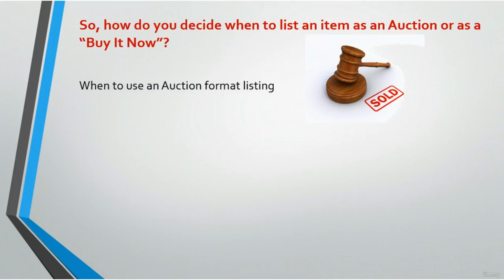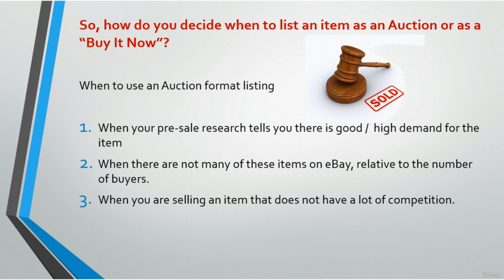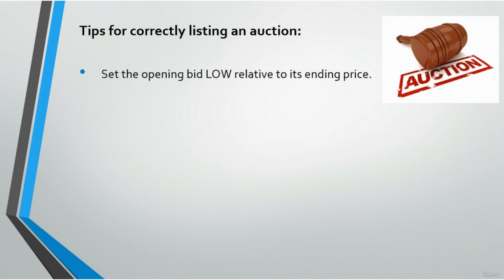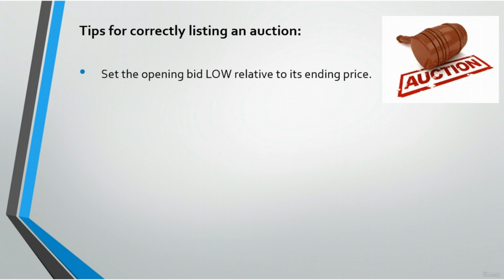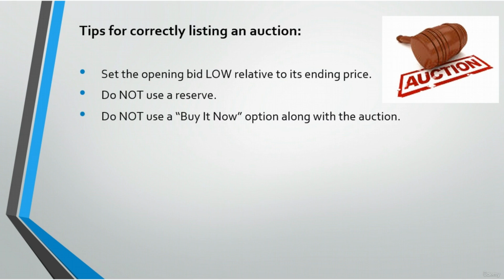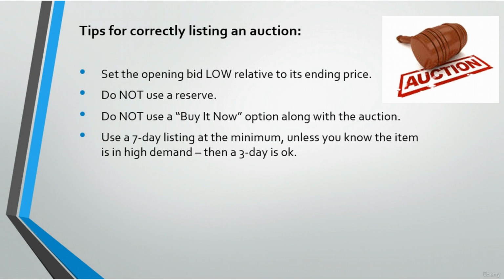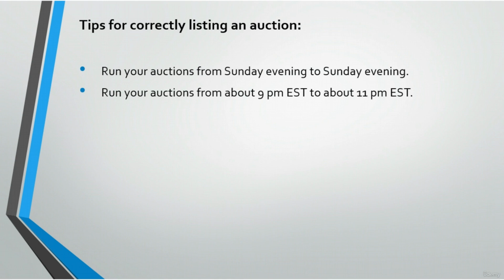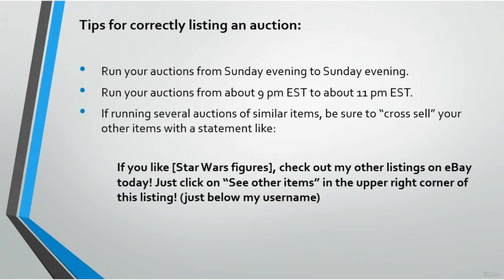When To List As Auction listing on eBay | Lecture 04 | eBay Paid Course For Free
ebay course
ebay free course
ebay urdu
ebay account
ebay payoneer
ebay product listing
ebay dropshipping free course
ebay
ebay training
ebay 2024
ebay 2023
ebay dropshipping
ebay account creation from pakistan
empowerers
ebay dropshipping training urdu
pakistan me ebay account kesay banain
ebay business from pakistan
how to create ebay account in pakistan
ebay dropshipping business in pakistan
ebay dropshipping
ebay free course
ebay selling
ebay course
ebay song
ebay guide
kevin talbot
ebay
how to dropship on ebay
course
kevin talbot ebay reviews
dropshipping ebay
how to start ebay dropshipping
ebay 2023
drop ship on ebay
free ebay course
mini ebay course
guide to ebay
how to ebay
selling on ebay
guide to ebay selling
When To Use Fixed Price listing on eBay using ebay
beginners guide to selling on ebay
how does ebay work
how to sell on ebay 2023
step by step ebay
what is ebay
how to start selling on ebay
why use ebay
how to start an ebay business
tutorial
why ebay
how ebay works
tutorials
how to sell on ebay for beginners
ebay
how to start on ebay
guide to ebay
how to do ebay dropshipping
how to earn money from ebay in tamil
how to sell on ebay step by step
introduction to ebay
ebay tutorial
 eBay Product Hunting
ebay
how to sell items on ebay
how to sell things on ebay
brands to sell on ebay
ebay seller
best way to sell on ebay
how to sell on amazon
sell on ebay
ebay how to
Auctions or Fixed Price Listing On eBay
When To List As Auction listing on eBay
Lecture 04
eBay Product Hunting
eBay Listing
eBay Dropshipping
eBay Paid Course For Free In 2023

ebay matt murphy
ebay course
ebay
introduction to ebay
ebay usa
my ebay
ebayuk
picclick
ebay us
ebay es
ebay app
ebay ps5
ebay for sale
ebay gift card
ebay phone number
ebaykleinanzeige
ebay cars
ebay online shopping
my ebay account
ebaymotors
ebay shopping
ebay estados unidos
ebay store
ebay eu
ebay books
ebay account
ebay mastercard
ebay coins
ebay motorcycles
ebaAuction listing on eBayy pokemon cards
zik analytics
ebay plus
ebay golf
ebay full site
ebay shoes
ebay sneakers
xbox series x ebay
nintendo switch ebay
ebay card
ebay global shipping
ebay website
selling on ebay
ebay xbox series x
ebay online
ps4 ebay
playstation 5 ebay
ebay cars for sale
ebay dropshipping
ebay gift card balance
ebay packlink
ebay electronics
ebay number
sell on ebay
ebay worldwide
ebay black friday
my ebay watch list
ebay voucher
auction sniper
ebay auction
iphone 14 ebay
ebay classifieds
ebay watches
my ebay selling
terapeak
ebay iphone 14
ebay motors usa
ebay sell note
packlink ebay
open ebay
ebay watch list
ebay baseball cards
ebay marketplaces gmbh
ebay sports cards
ebay furniture
ebay motors motorcycles
ebay jewelry
ebay alternative
argos ebay
ebay usa only
ebay stamps
ebay ph
ebay business account
ebay iphone
ebay garden furniture
ebay lego
ebay phones
german ebay
ebay fortnite accounts
mew pokemon oreo
rtx 3080 ebay
bhf ebay
bidnapper
ebay clothing
ebay bikes
iphone xr ebay
iphone x ebay
ebay sold
eBay Listing
eBay Paid Course For Free